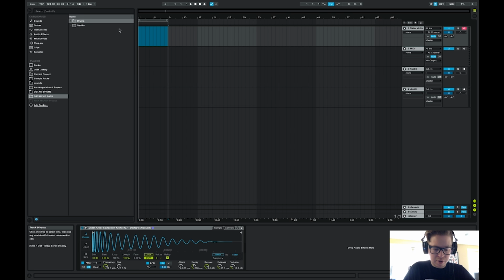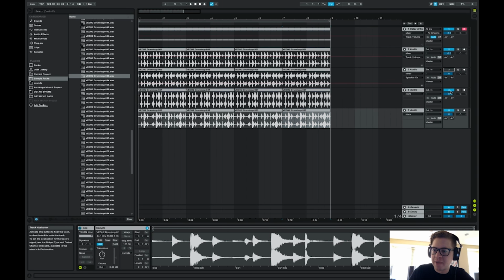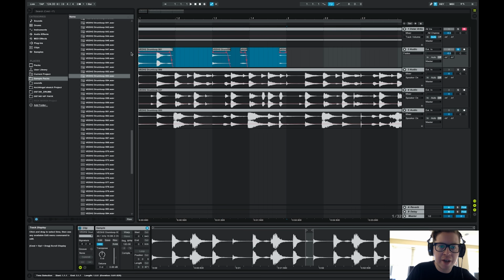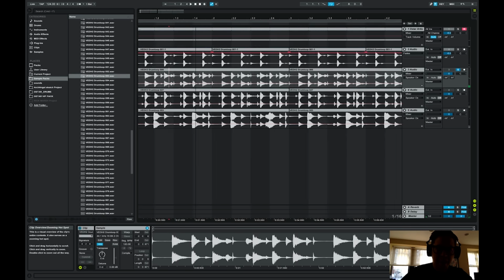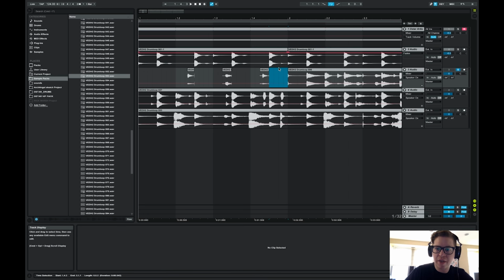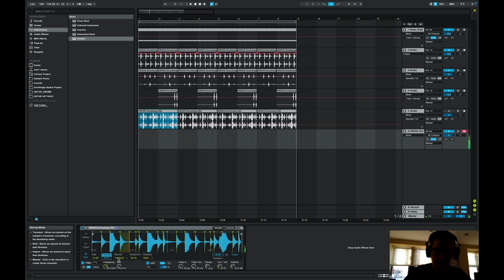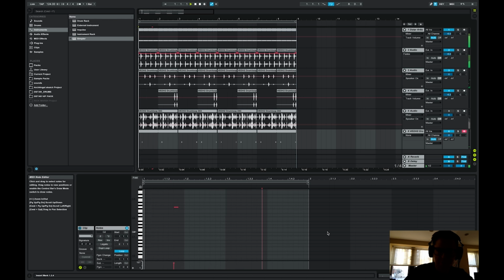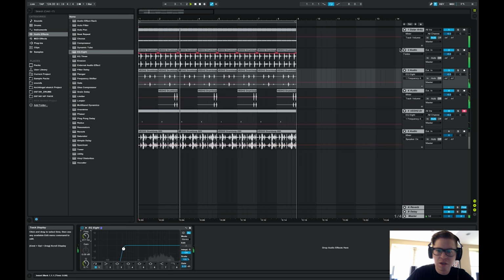Making Drum Samples & Loops in Ableton "Yours" By Chopping Creatively - Tutorial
Chop some house drum loops up creatively to make them yours.